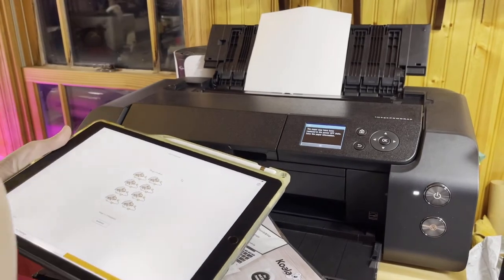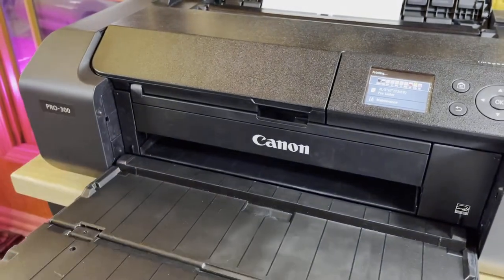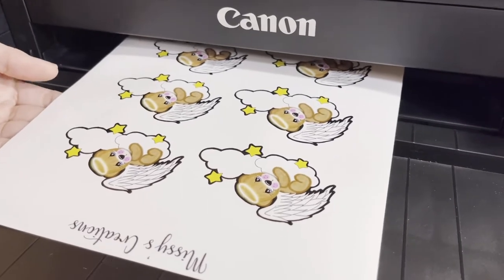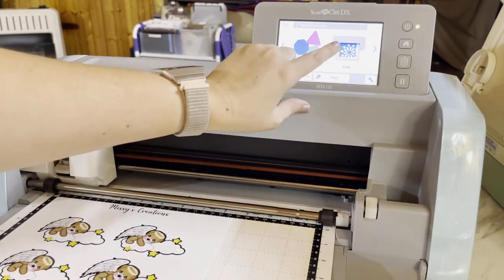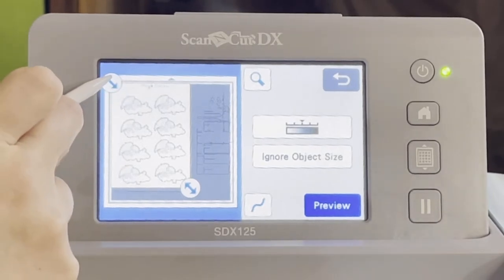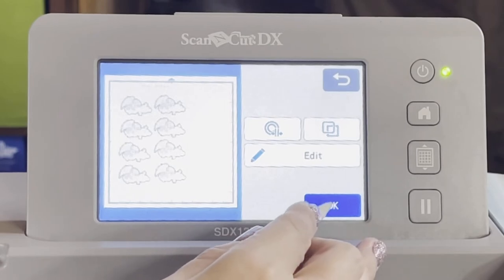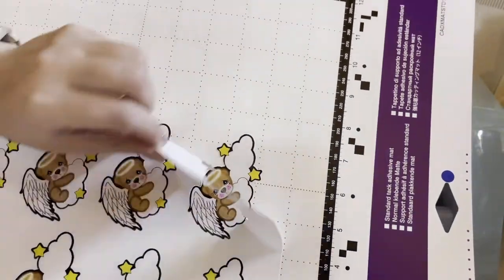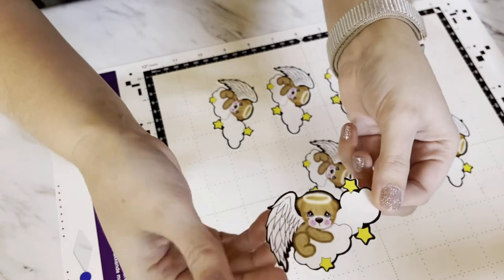Printing my stickers with Canon ImagePrograf Pro-300 and cutting with Scan N Cut DX ... Part 2!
Hi, I'm Missy! I hope you found this video of how to print and cut your stickers out very helpful. Check out my first video to see how I design my stickers using Procreate. If you have any questions feel free to drop them in the comment section.

Brother ScanNCut SDX125E Electronic DIY Cutting Machine with Scanner